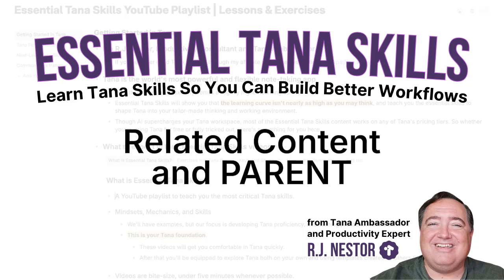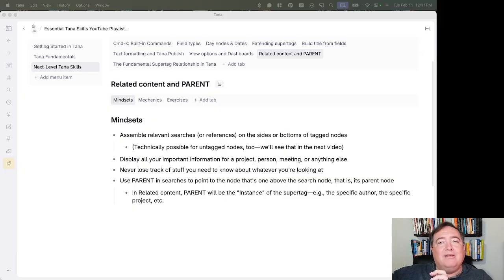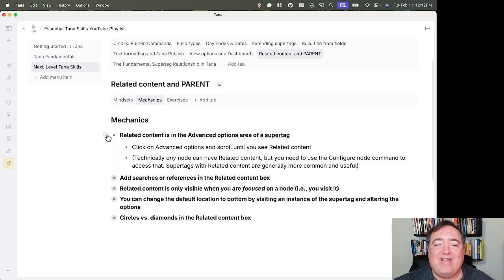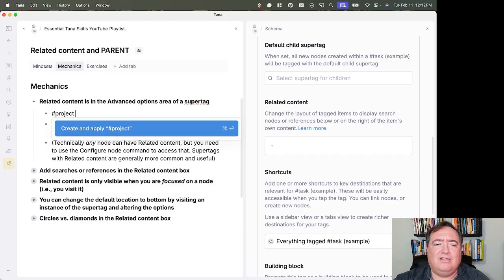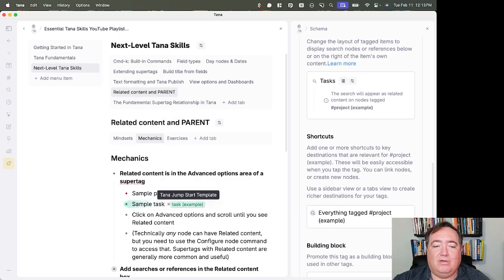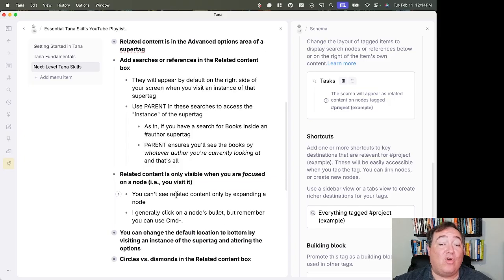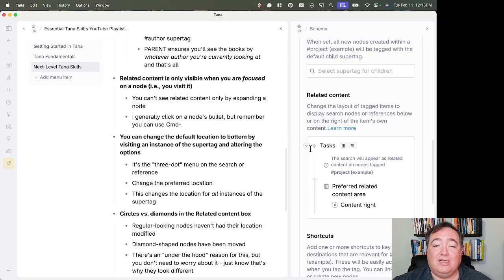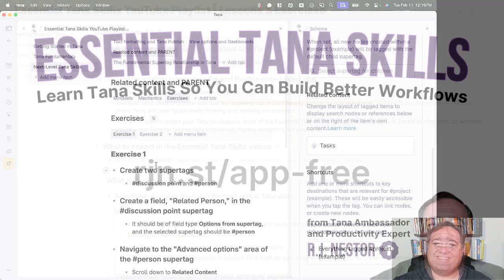Learn Tana Skills: Related Content and PARENT | The Essential Tana Skills playlist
📌 Learn Tana Skills So You Can Build Better Workflows

Essential Tana Skills is a YouTube playlist designed to teach you the most critical Tana skills--so you can build your own workflows with confidence. These short, focused videos help you develop a strong Tana foundation, equipping you to explore and create efficiently.

🔹 Join the free Action-Powered Productivity Community -- Get access to live events and the Essential Tana Skills discussion space

📖 My Action-Powered Tana Courses
🛠 Tana for Action -- My in-depth system for task and project management in Tana
🎯 Tana for Leaders -- The leadership toolkit to track work, team performance, and strategy

🎥 Featured Tana Content from Fellow Ambassadors